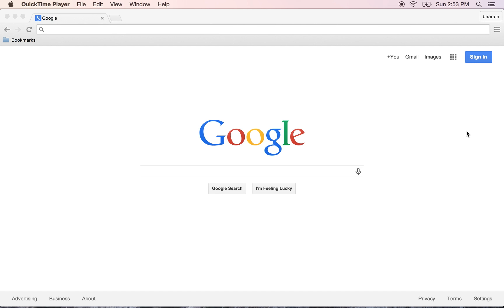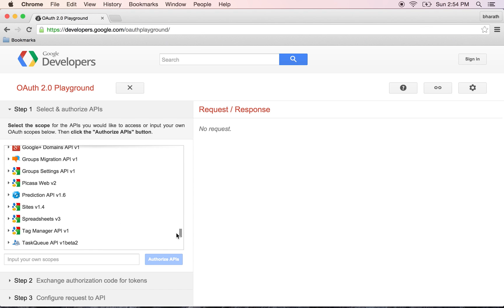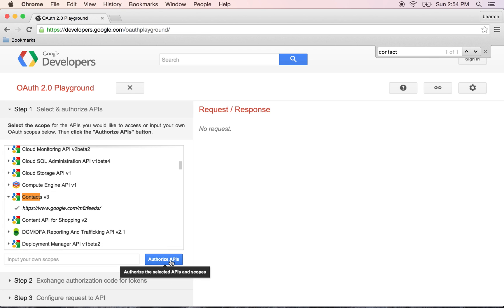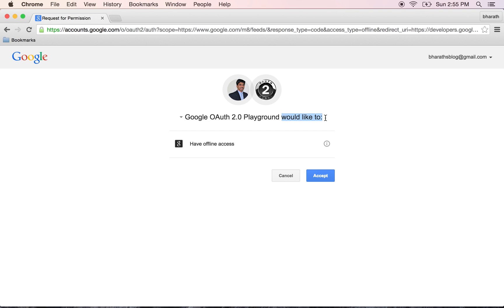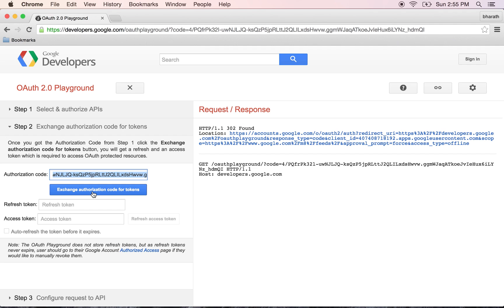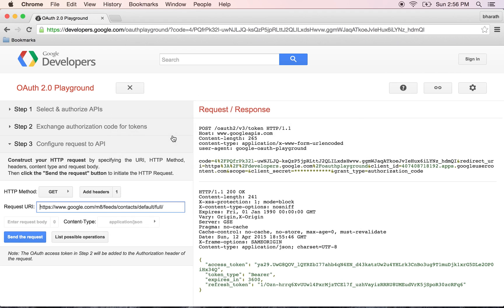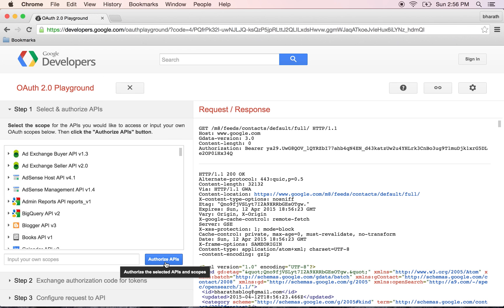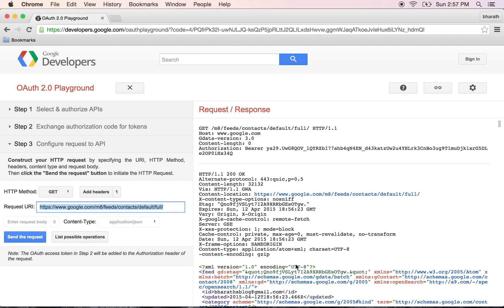Googles OAuth Playground